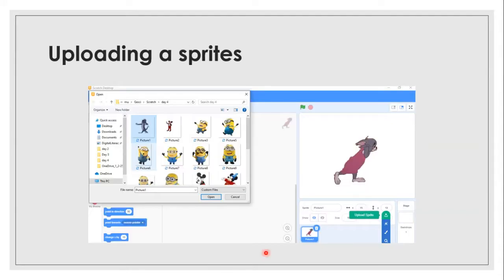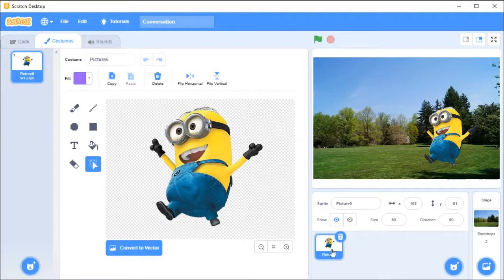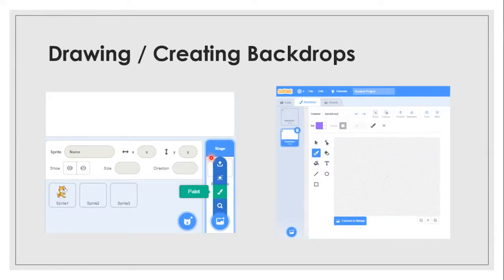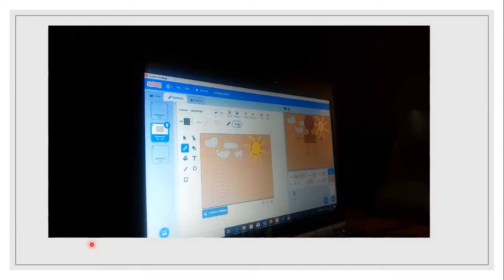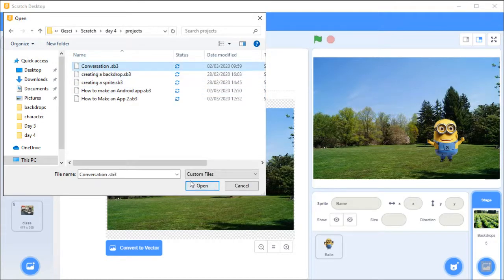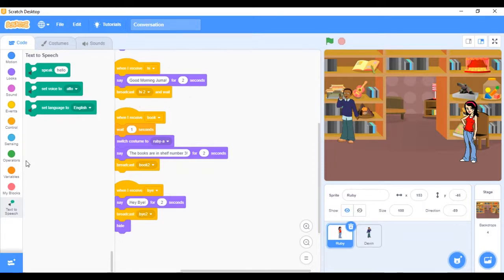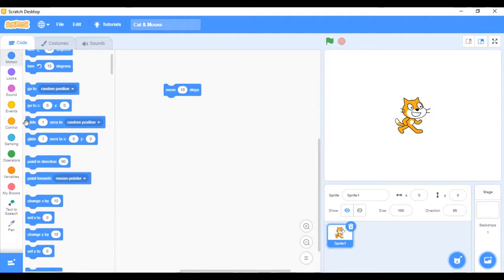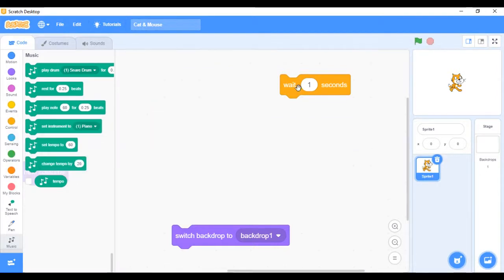Coding with Scratch